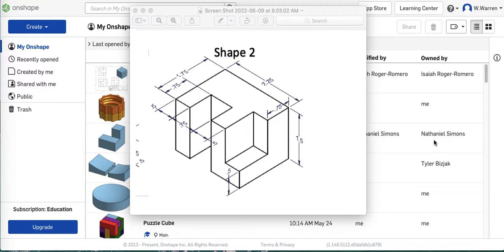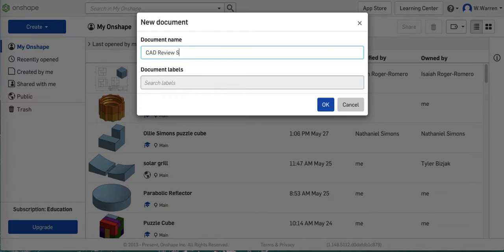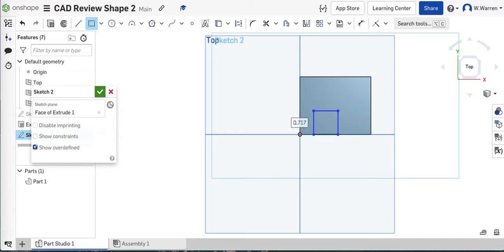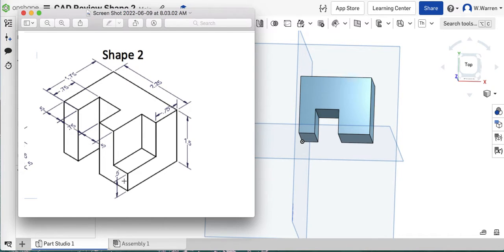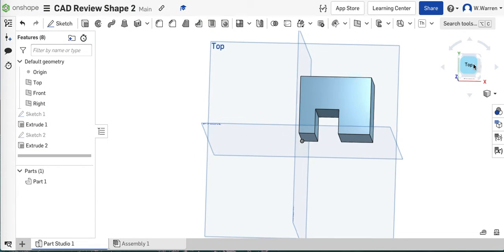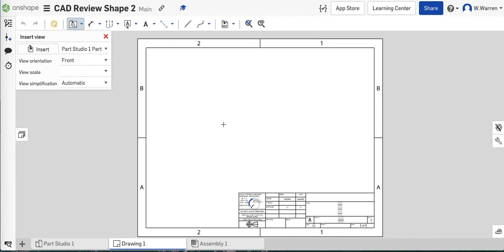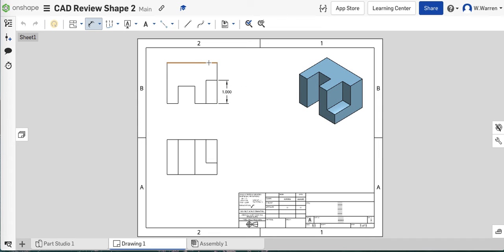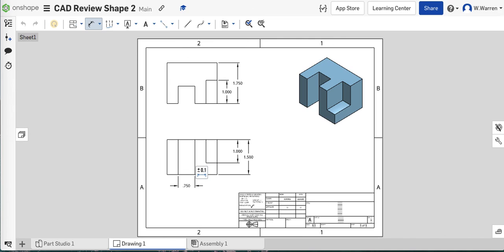CAD Review Shape 2